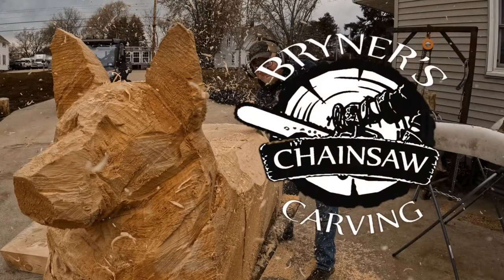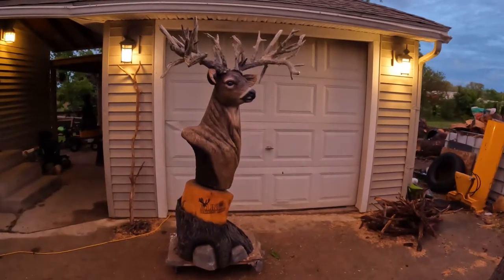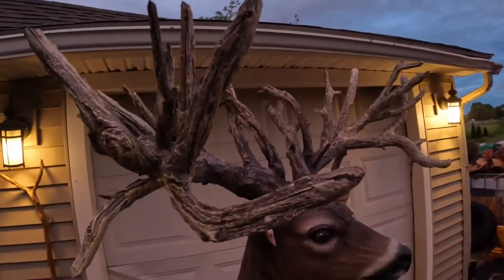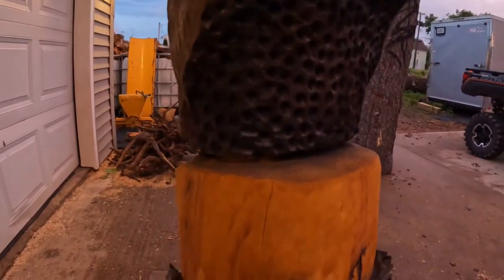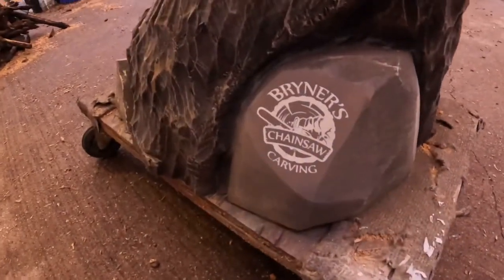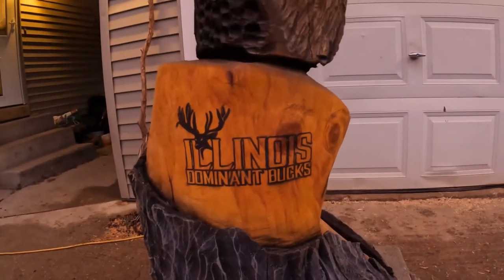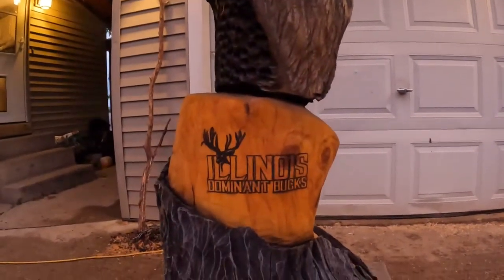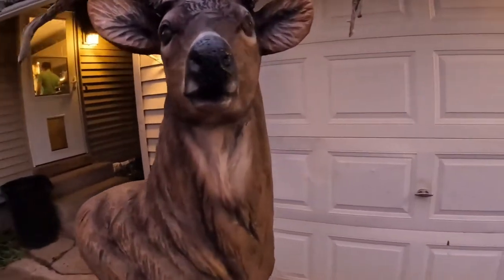Final whitetail video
Final details after drying and oiling. to see some huge whitetails.